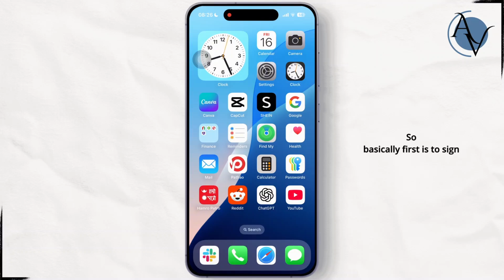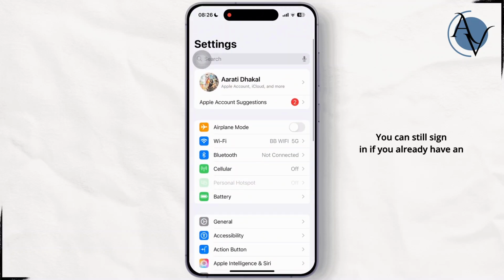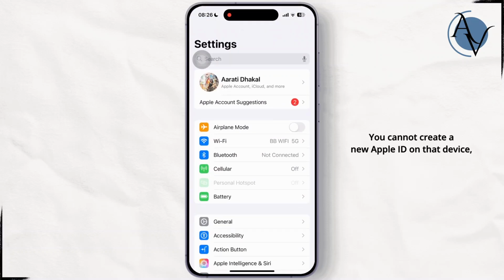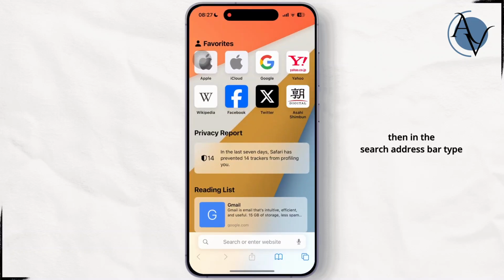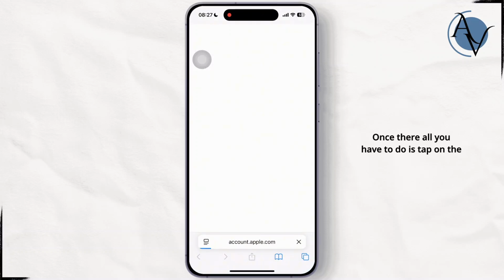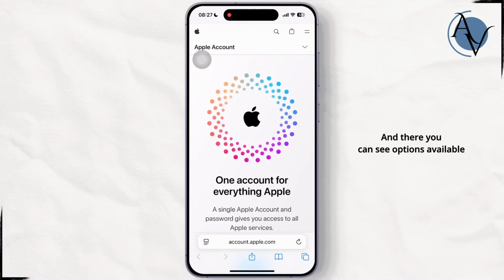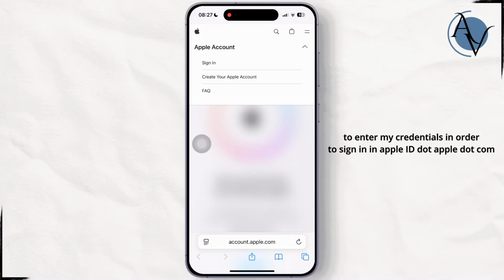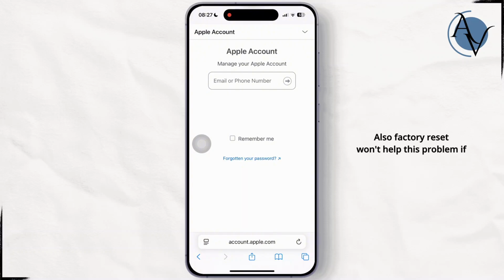How to Fix Cannot Sign In Maximum Number of Free Account have been Activated Error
How to Fix Cannot Sign In Maximum Number of Free Account have been Activated Error (2025)!
Getting the "Cannot Sign In – The maximum number of free accounts have been activated on this device" error? This video will guide you through the steps on how to fix this error quickly and easily. Whether you're asking, "Why can't I sign in with a new Apple ID?" or struggling with the free account activation limit, this tutorial has you covered. Learn the methods to resolve this issue and successfully sign in to your account. Watch now to see how you can fix the maximum number of free account activation error today!

Timestamps:

00:00 How to Fix Cannot Sign In Maximum Number of Free Account have been Activated Error
00:10 Why Am I Getting Maximum Number of Free Account Error?